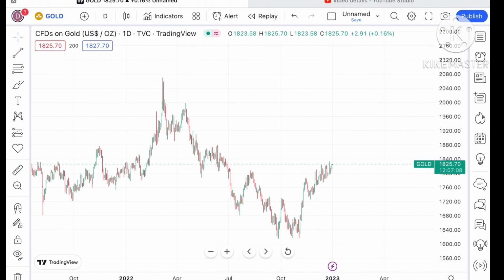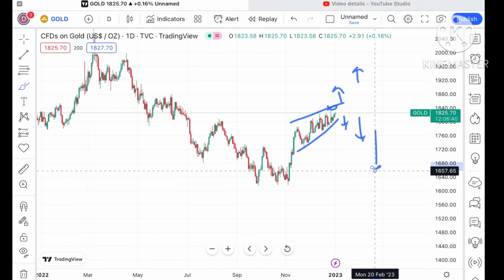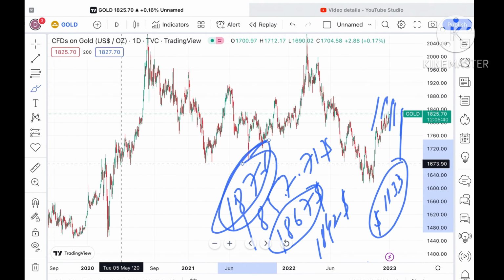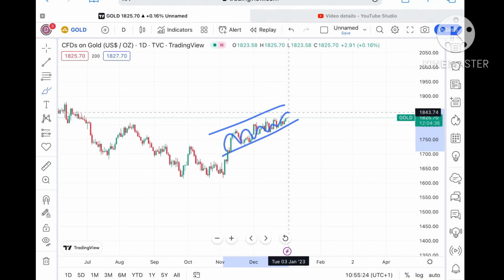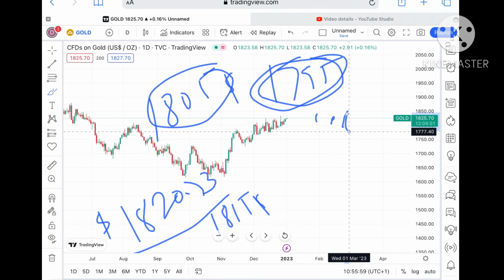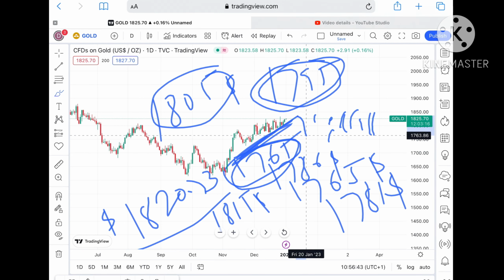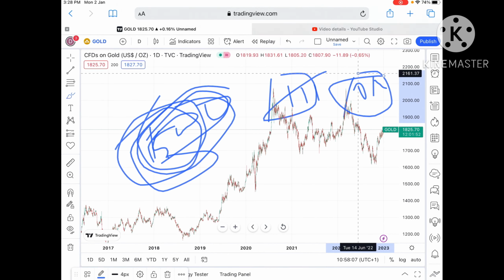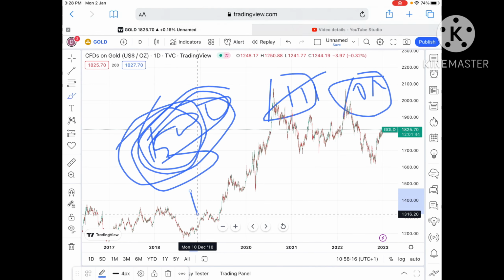Gold Price Analysis | 3-4 January 2023 | Gold Chart Analysis | XAU/USD | Right Time To Buy Gold?